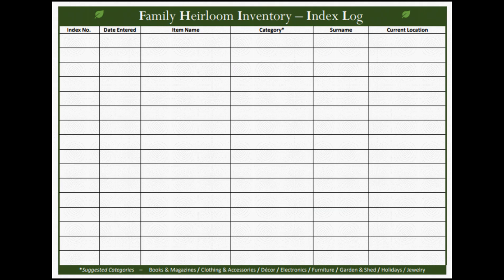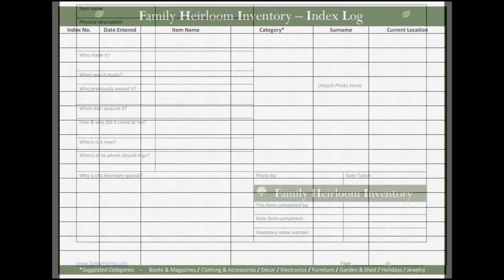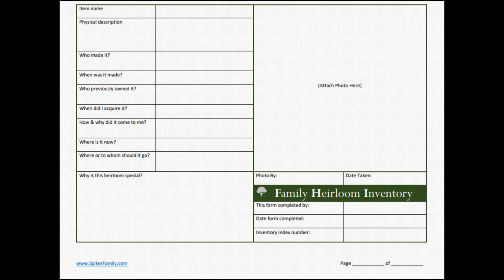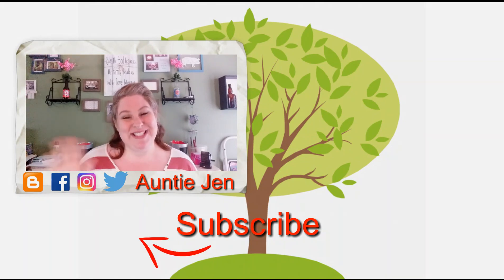Auntie Jen's Two Cents: Ep. 27 - Where Did You Get All This Stuff? (Heirloom Binder)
Are you getting cabin fever yet? Are you ready for spring cleaning? Are you looking for something to do during this Pandemic so you won't go insane? Well as you are going through things in your house, are you asking yourself, “Where did I get this?” or “Who gave me this?” Yeah, I think it's time to start an heirloom binder. I found these organizational sheets put out by The Spiker Family. They have a blog/newspaper they publish online with great tips.

To get started you will need the following:
3-ring binder
photos of the items
printer paper
plastic sheet covers
pen to write with
tape

Now if you sign up for Shutterfly, they have a great deal for new members. Go to their page to check it out

So when you are going through your spring cleaning this year and you come across some items you can't remember anything about? Take that photo, show it to family members and get that story so you can record it in your heirloom book. Even if you eventually don't have the item anymore, you still have a record of it. And that's my Two Cents.

And if you would like to be notified when a new video has been uploaded, click on the BELL icon.